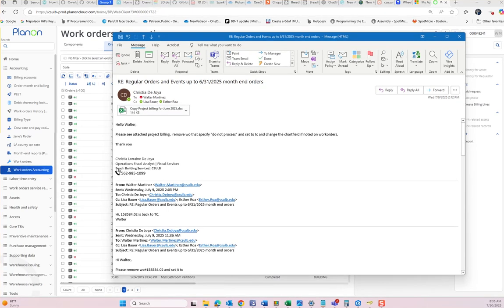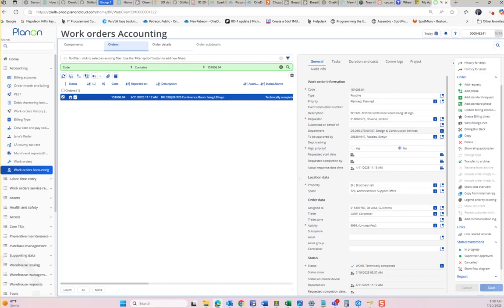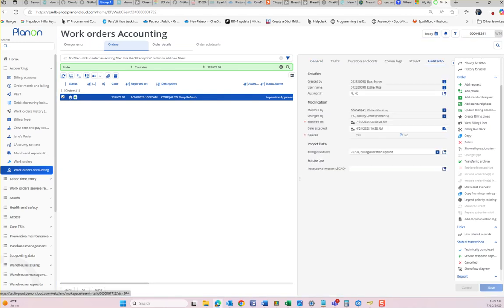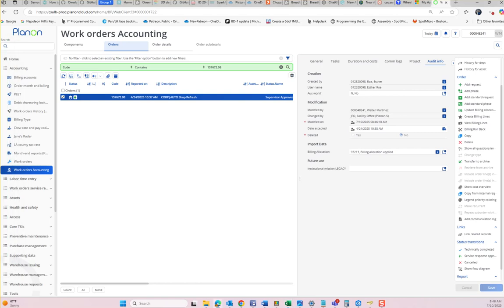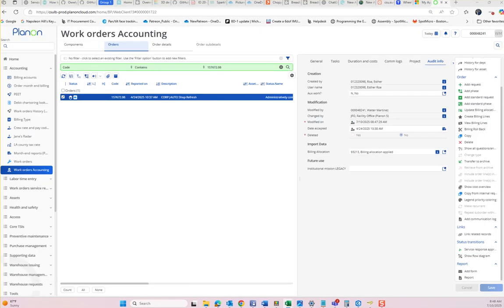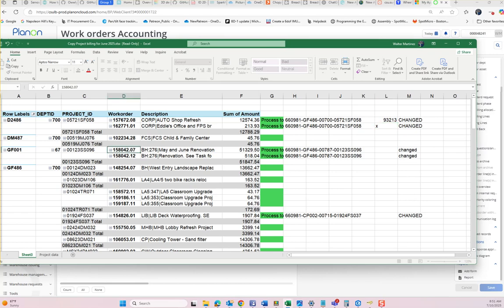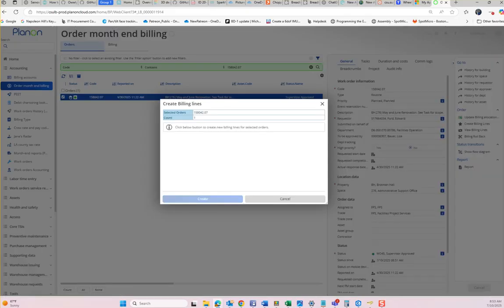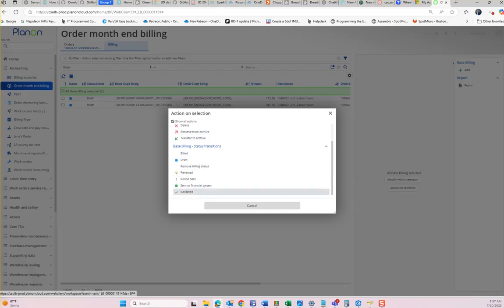Fix Admin completed orders to match CMS entries Part 2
How to process work order fixes after completing monthend.